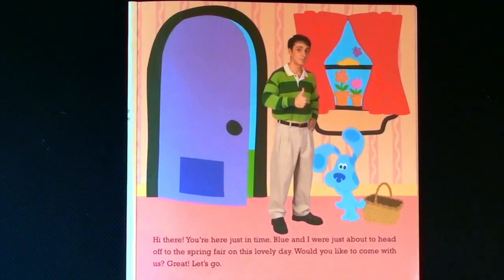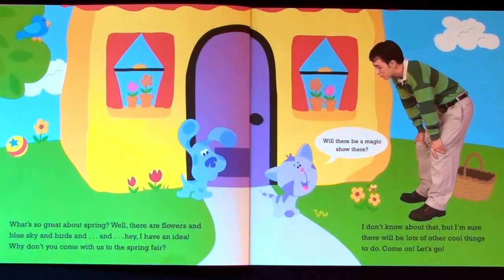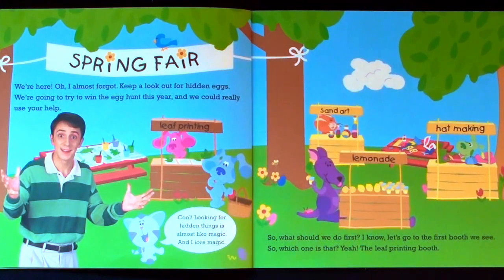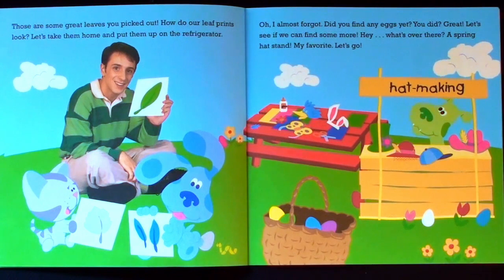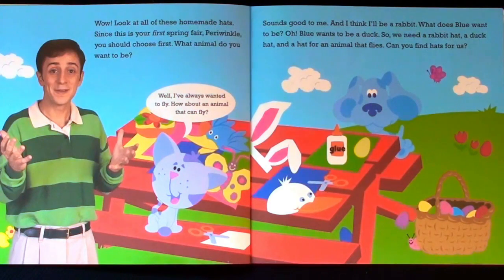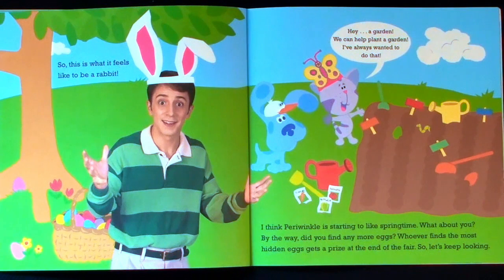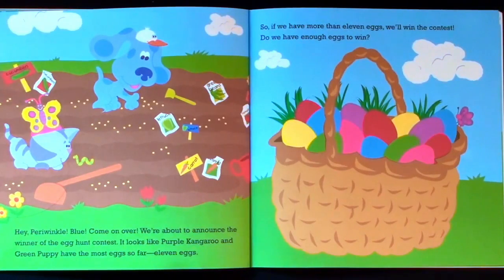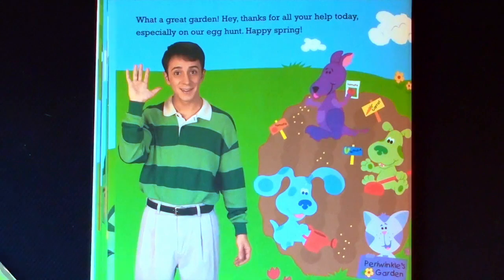BLUE'S CLUES "BLUE'S EGG HUNT" - Read Aloud Storybook for kids, children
Blue's Clues "Blue's Egg Hunt"

**If you enjoy my channel and find it entertaining, educating and would like to support what I do and would like to help the channel by making a one time donation:

Thank you for your generosity! Your donation will help with the purchase of books and keep the channel going in 2022. I appreciate the love and support! xoxo